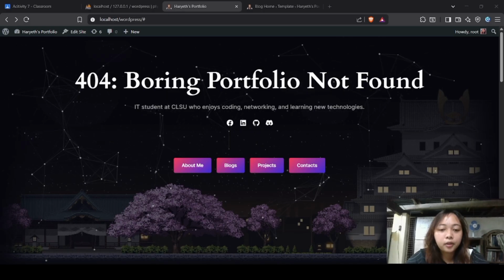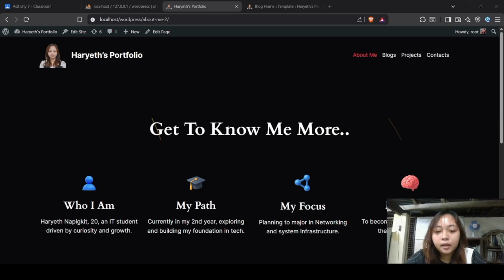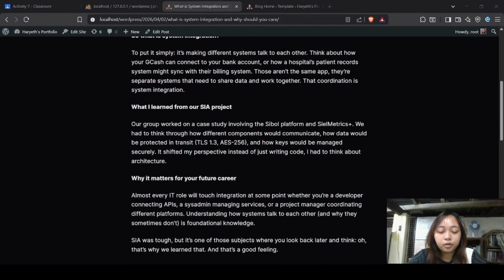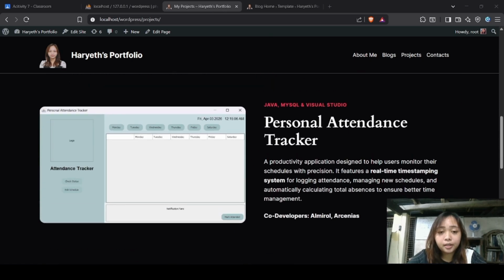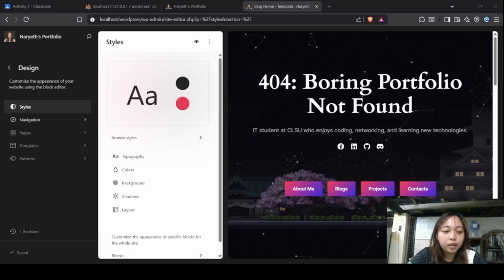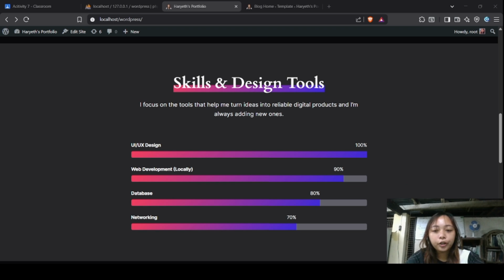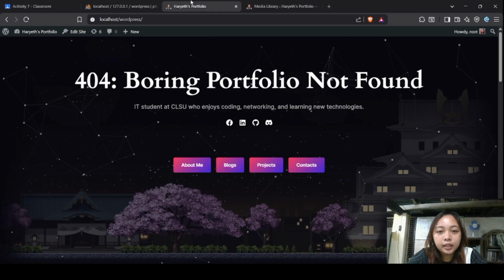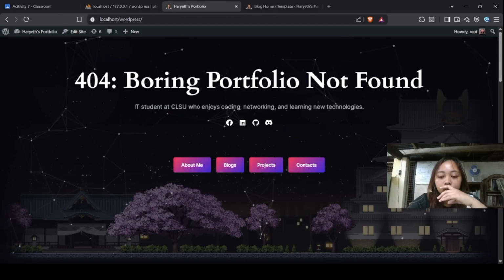Portfolio Walktrough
A preview of my development journey and the projects I’ve created.